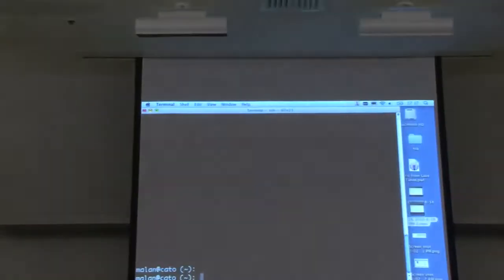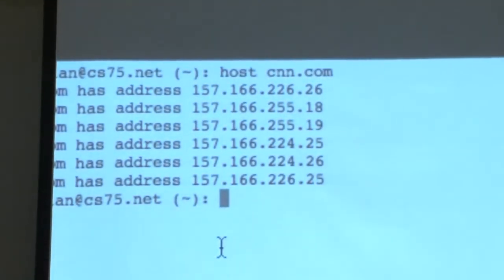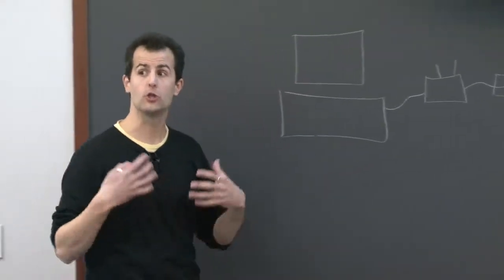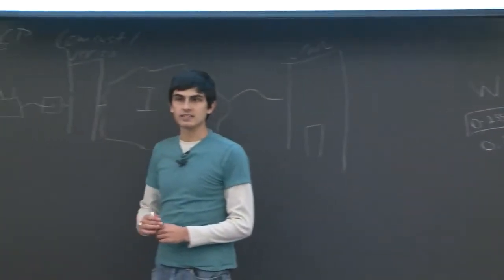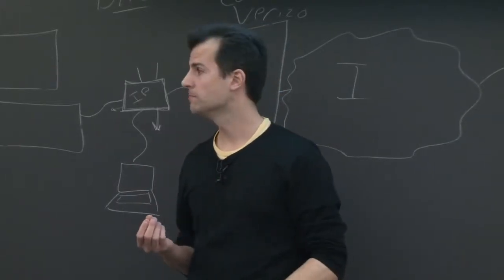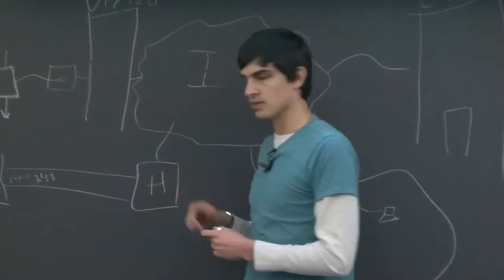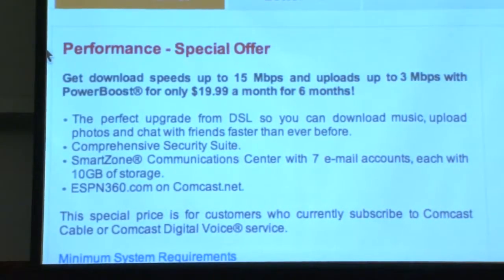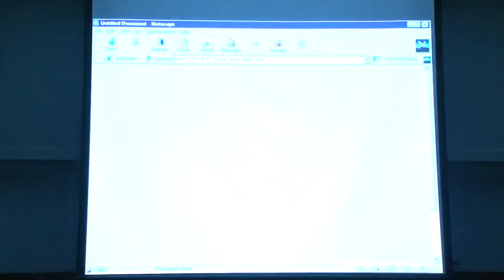Lecture 3 The Internet CSCI E 1 2010 Harvard Extension School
Video from Computer Science E-1